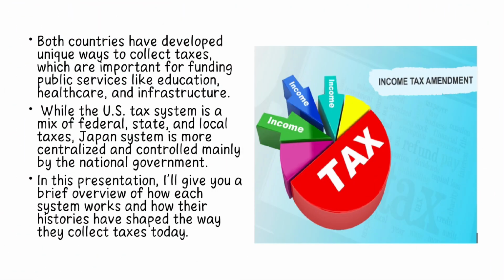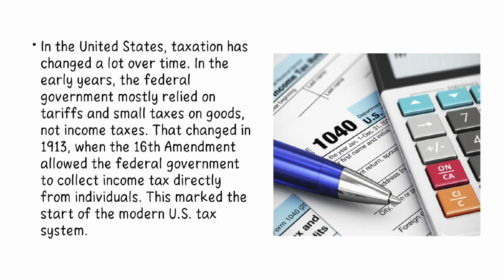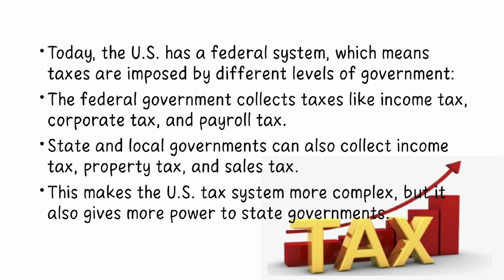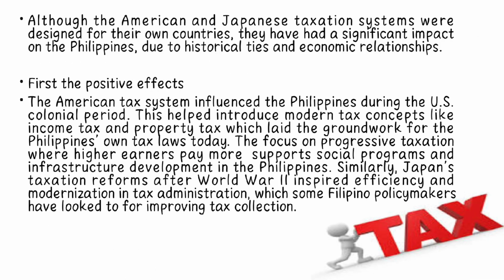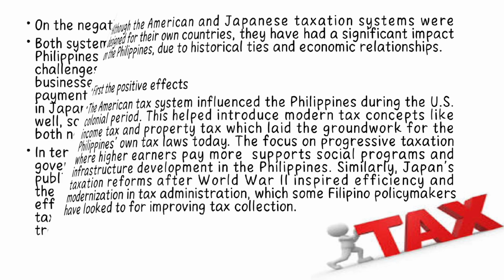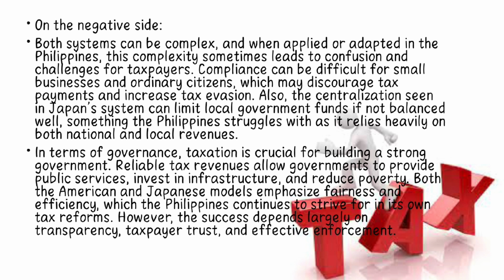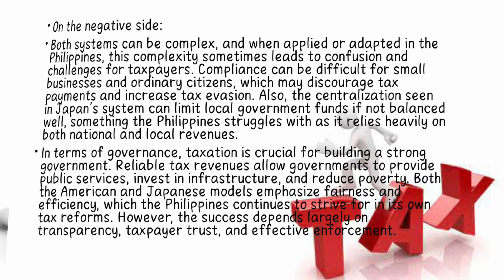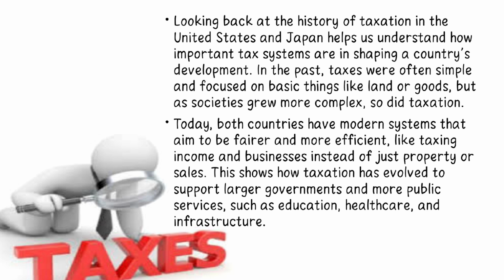THIS TOPIC ABOUT TAXATION SYSTEM IN UNITED STATE & JAPAN (READING PHILIPPINE HISTORY)